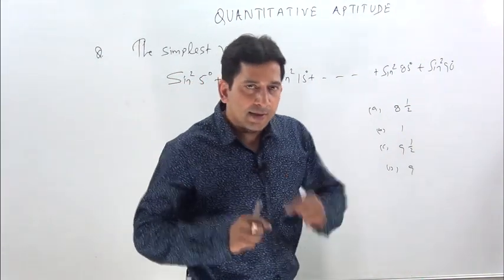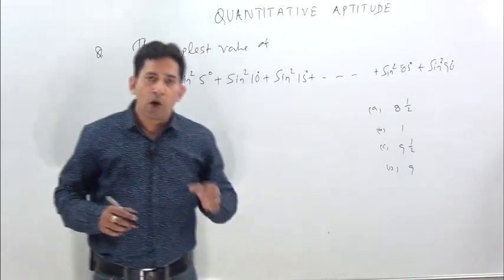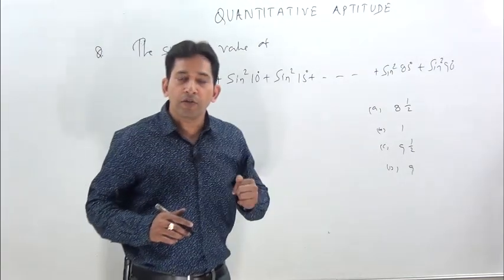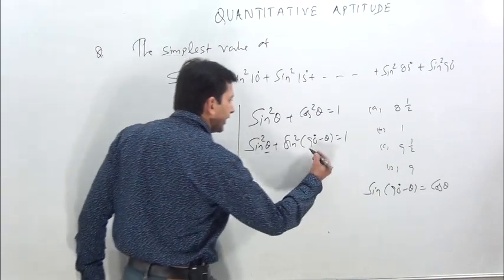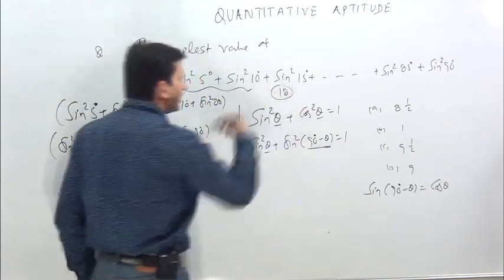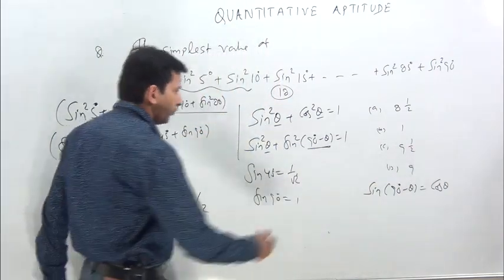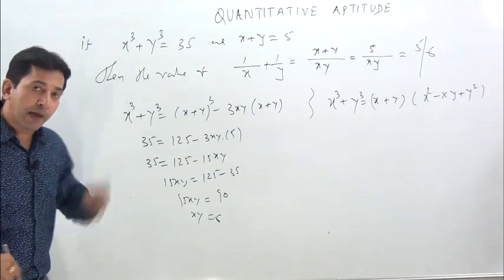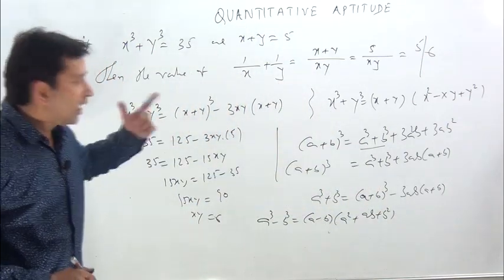Quantitative Aptitude-1 For SSC-CGL,BANK PO, CAT..& Other Competitive Exam